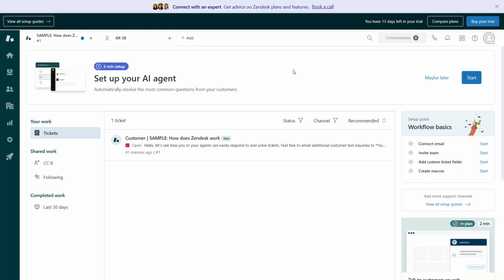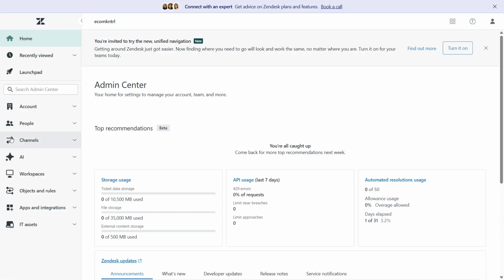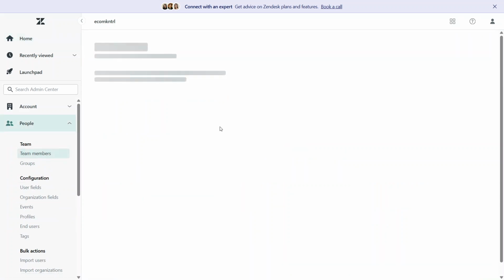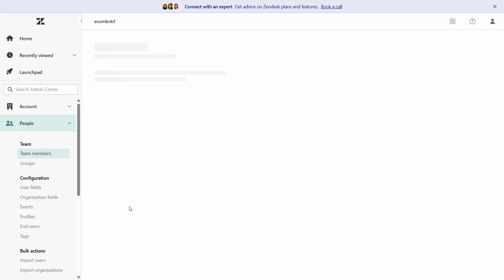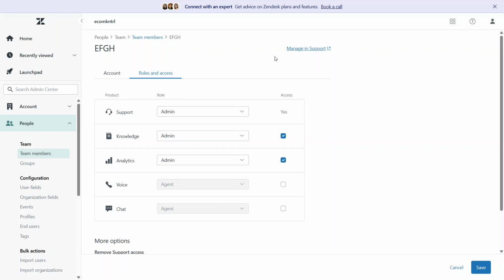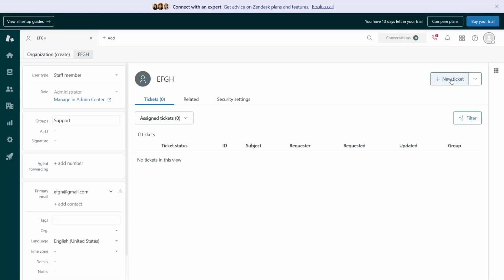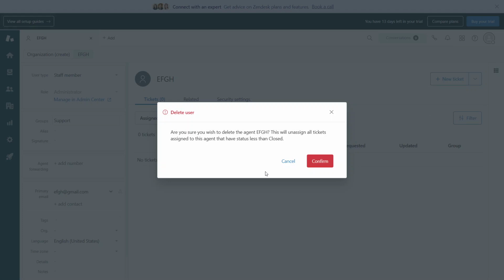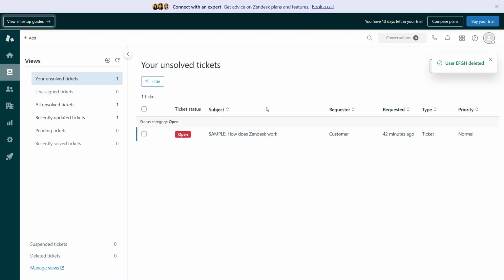How To Delete Admin Team Member From Zendesk (2026) | Team Management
In this video, you’ll learn How to delete admin team member from Zendesk step-by-step using the latest dashboard layout. We walk through the exact, updated process so you can safely remove admin access without breaking anything in your account. You’ll see where to find the right settings, how to confirm you’re removing the correct user, and what to check before and after deleting an admin. This tutorial uses the current Zendesk interface, so everything you see on screen will match what you see in your account. By the end, you’ll know the right way to clean up old or unused admin profiles and keep your support workspace secure and organized.